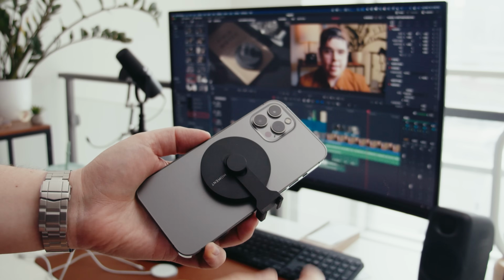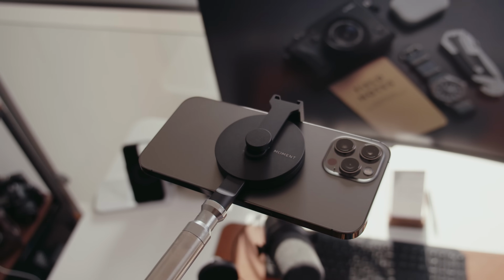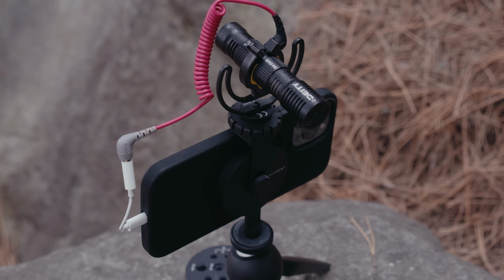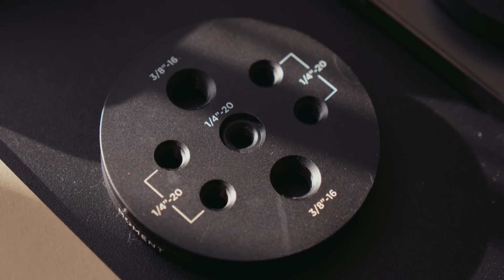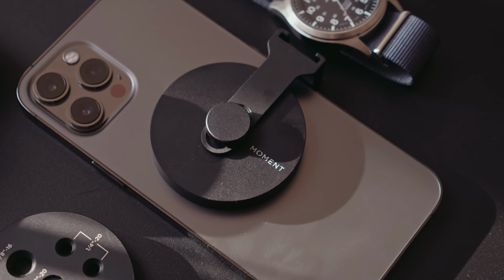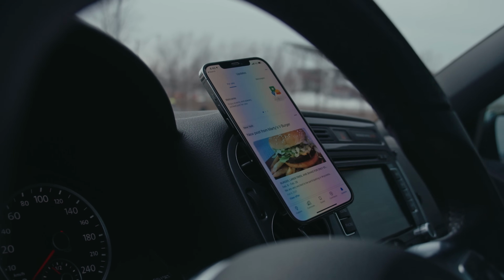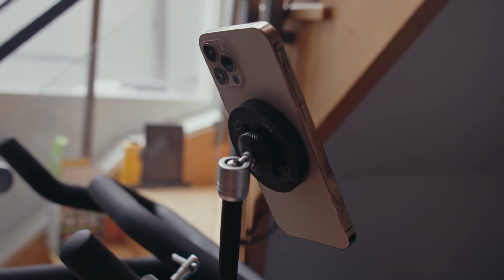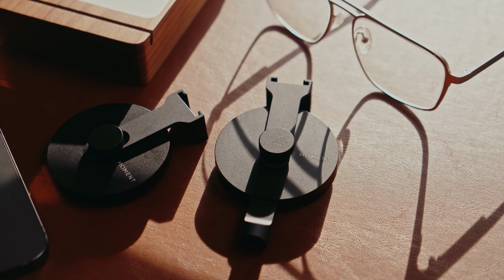MagSafe Accessories for iPhone 12 That Don’t Suck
Apple MagSafe has been a bit of a miss for me - It's essentially wired... wireless charging which is a bit useless in my opinion. Moment has some new MagSafe accessories for the iPhone 12, 12 Mini, 12 Pro, and 12 Pro Max  that really unleash the potential for MagSafe. You can make vlogging rigs, microphone setups, car mounts and more.

Pre-Order Moment MagSafe

00:00 - Intro
00:41 - History & Context
01:45 - Pro Tripod Mount
02:45 - Threaded Mount
03:10 - Cold Shoe Mount
03:47 - Sponsored Ad
04:44 - Car Vent Mount
05:18 - Magnet Strength
06:03 - Rigging Potential
06:53 - Final Thoughts & Outro

Gear I use:
Best smartphone lenses and accessories